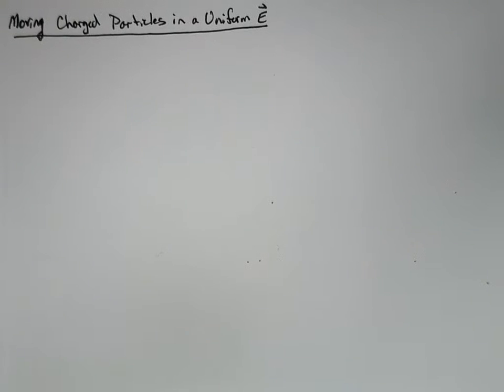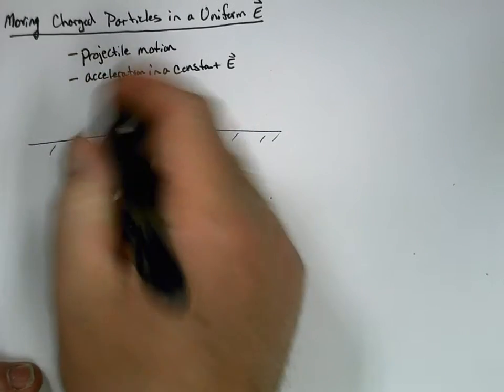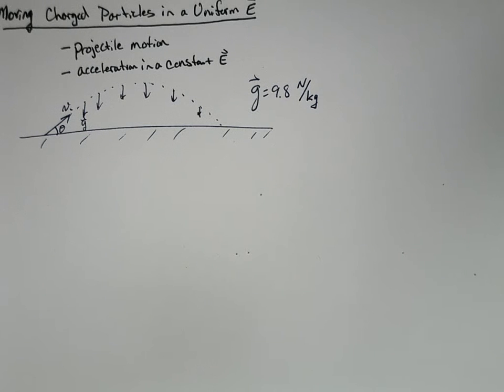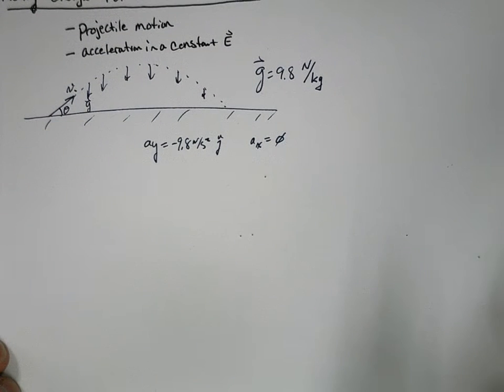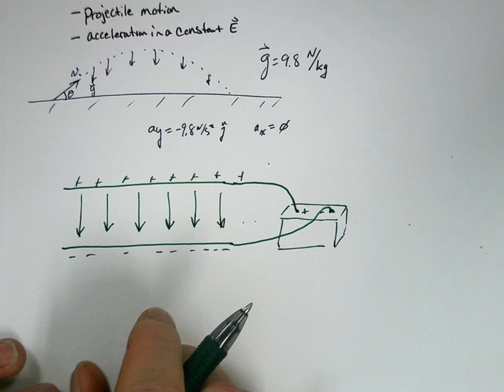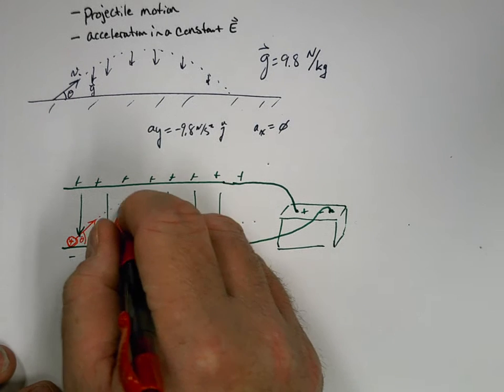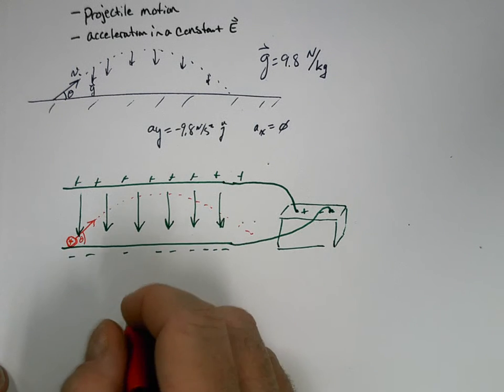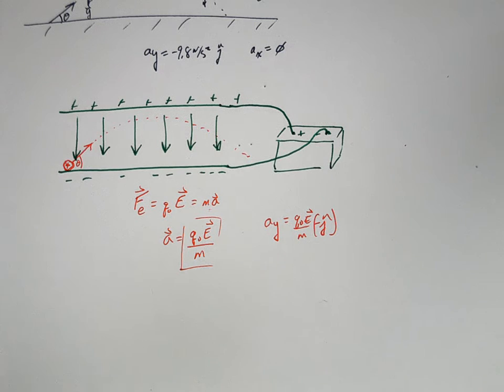APPC Moving a Charged Particle Through a Uniform E